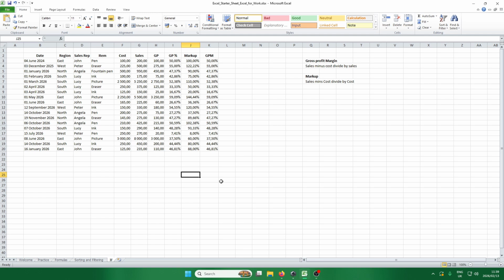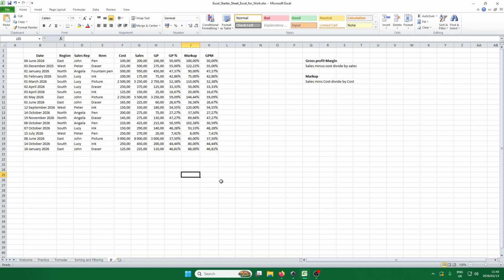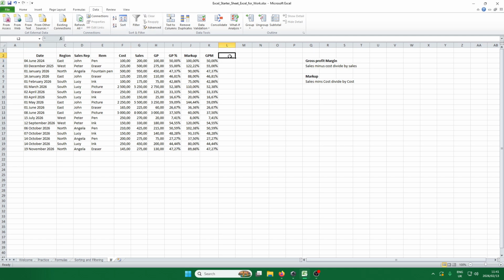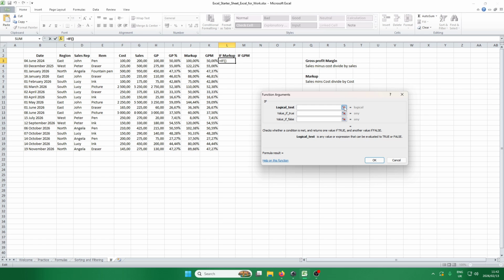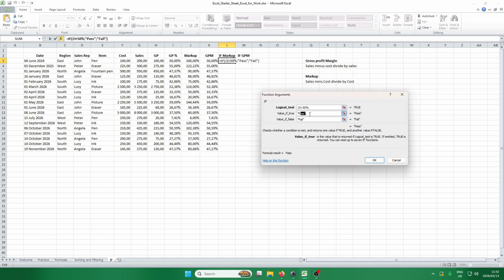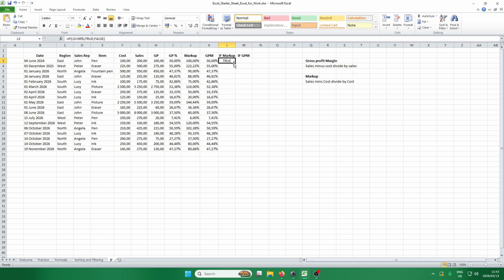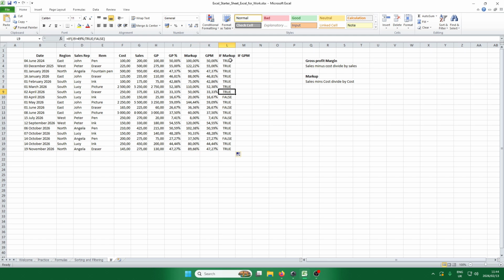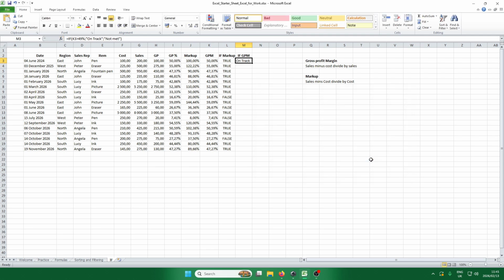The Basic IF Function in Excel – Simple Explanation (Lesson 8)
The IF function is one of the most powerful tools in Excel.

In this lesson, we break it down in the simplest way possible.

📌 You will learn:
• IF formula structure
• Logical tests
• True/False results
• Real examples

This is where Excel starts becoming powerful.